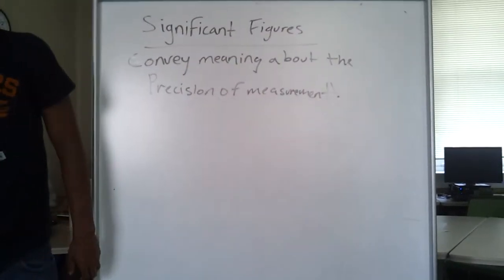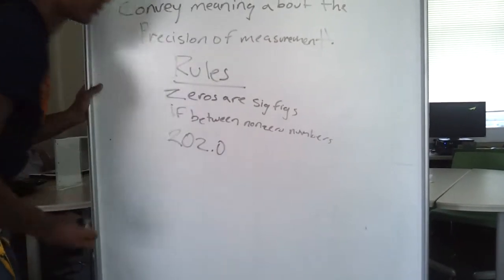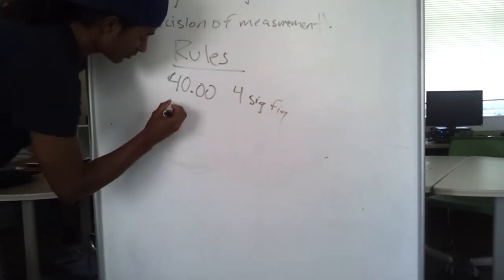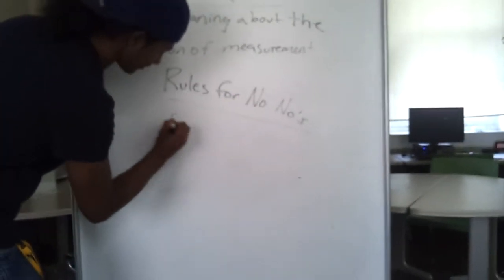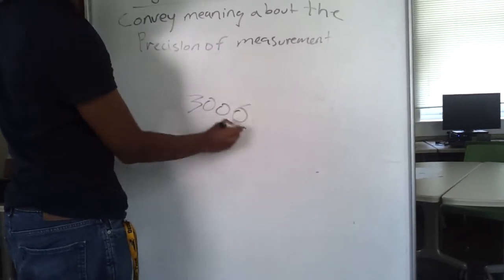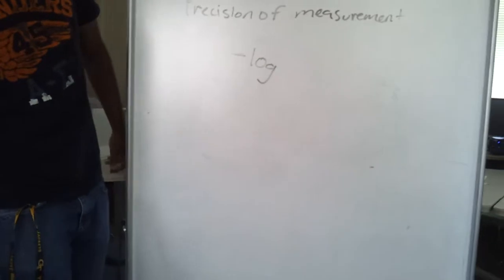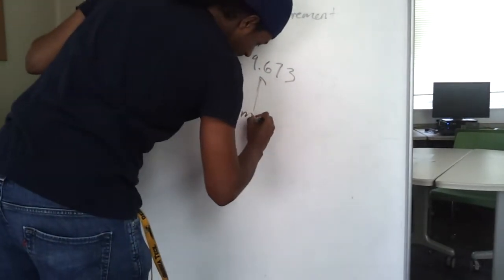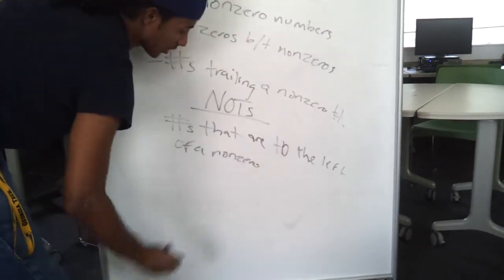Gabriel presents significant figures